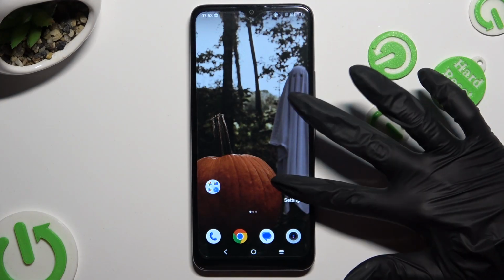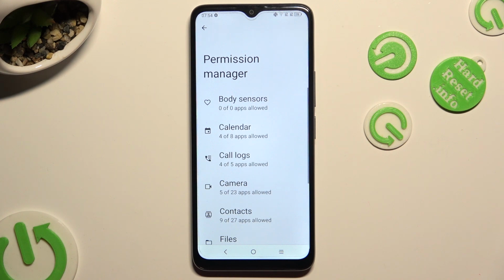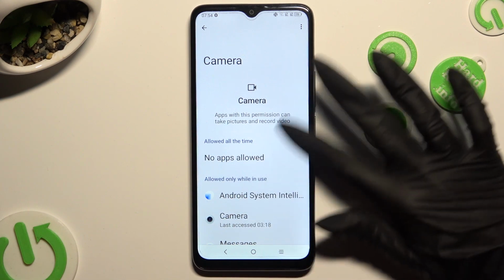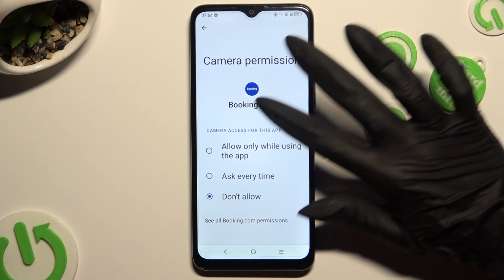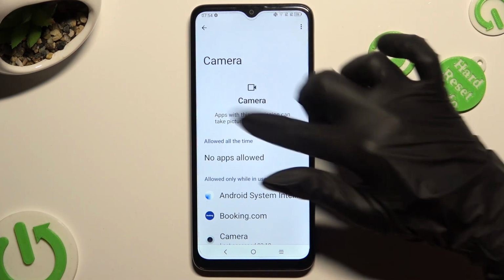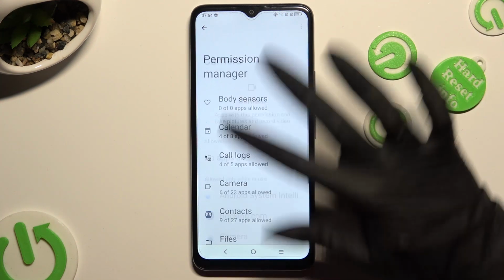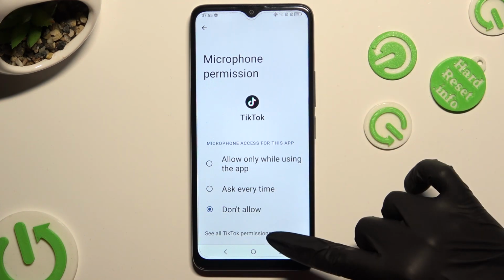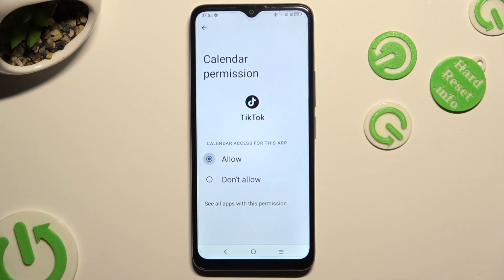How to Change Apps Permissions on TCL 406 – Apps Settings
Find out more info about TCL 406:
How to Change Apps Permissions on the TCL 406 device? This tutorial will help you to find the needful app customizations and control all of the programs' permissions settings smoothly. So if you're interested in the process of managing and changing access to your camera, contacts, location or other sensitive data - we'll guide you on how to do it in the right way on your device.

How to manage Apps Permissions on TCL 406? How to change App Permission on TCL 406? How to allow App to use my data? How to block App Permission? How to Protect my data on TCL 406?